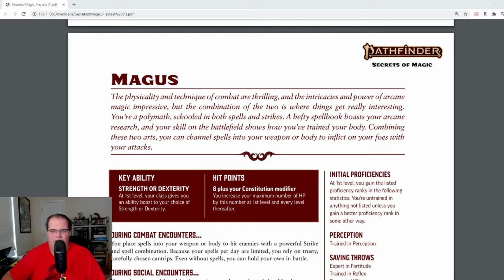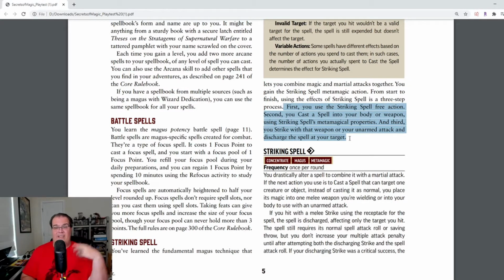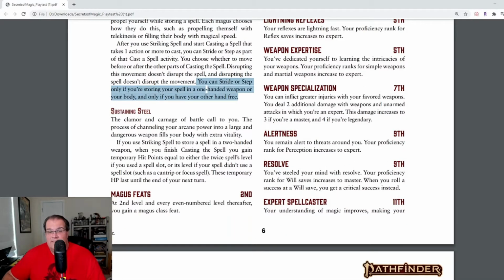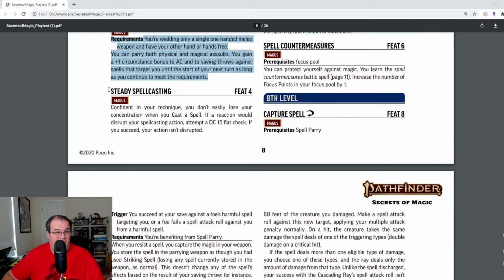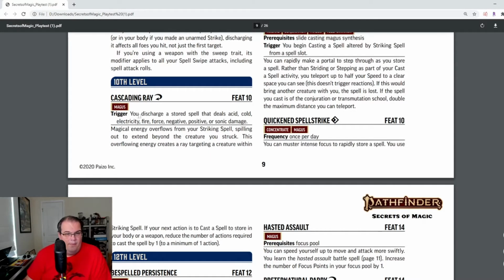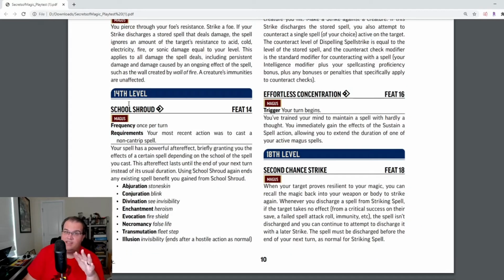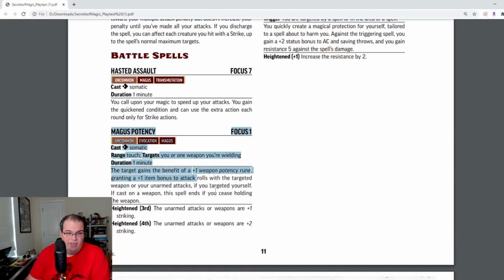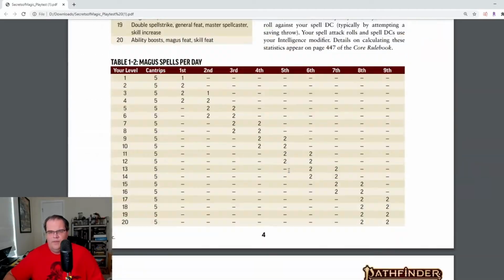Is the new 2e Magus worth playing???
The Secrets of Magic playtest is out and with it the two new classes: Magus and Summoner. As a huge fan of the Magus class, I was eager to see what they would do to it in Pathfinder 2e so here's my review of the Magus class. Are the changes better and is the class worth playing?